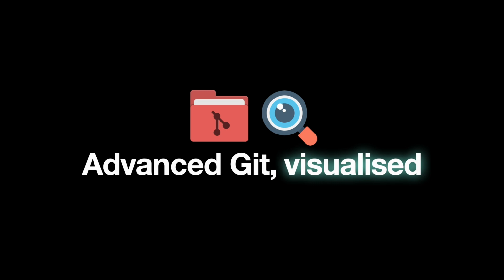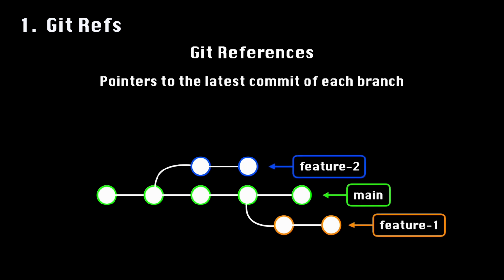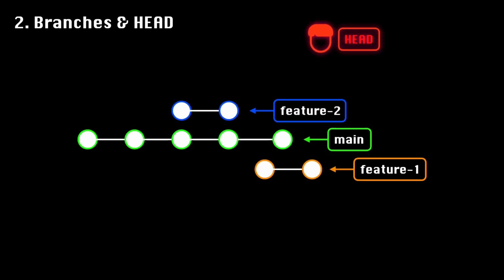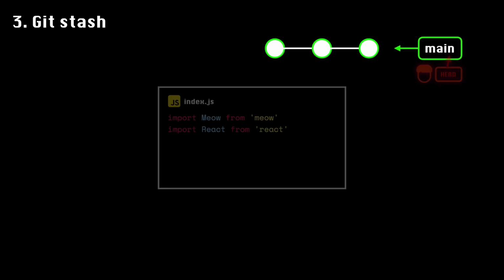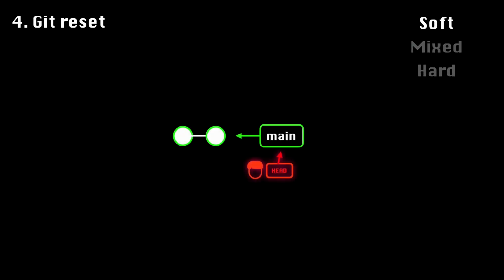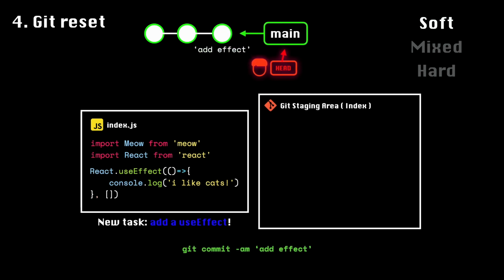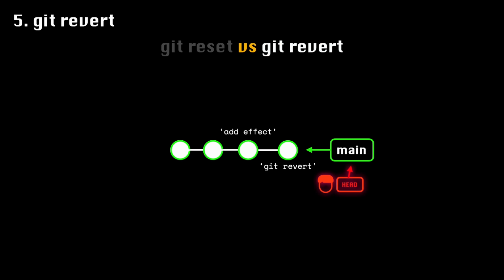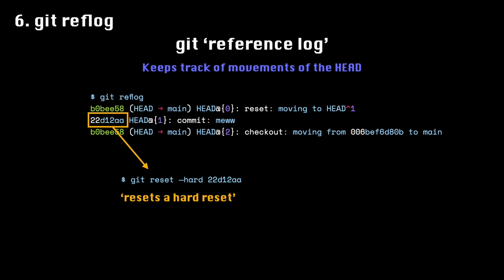Advanced Git, Visualized in 6 Minutes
Get ready to level up your Git skills as we explore six advanced Git features in this visually captivating and informative video.

In this highly engaging presentation, I will dive into the intricacies of Git Refs, Branches & HEAD, Git stash, Git reset (all modes), Git revert, and Git reflog. Whether you're a beginner or an experienced Git user, this video is designed to provide you with a comprehensive understanding of these advanced features.

Using stunning visualizations and clear explanations, I will demystify each feature, ensuring that you grasp their concepts and practical applications. Together, we will unravel the power of Git Refs and how they can be leveraged to navigate through your Git history effortlessly.